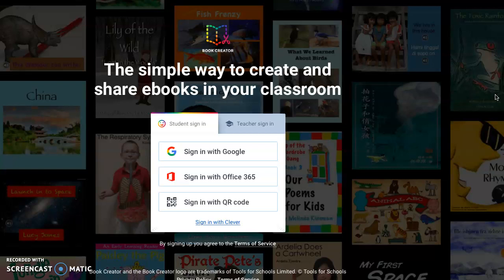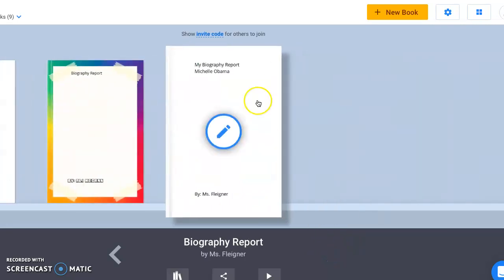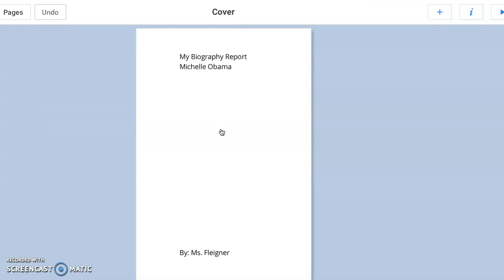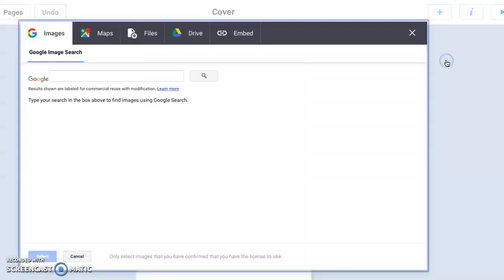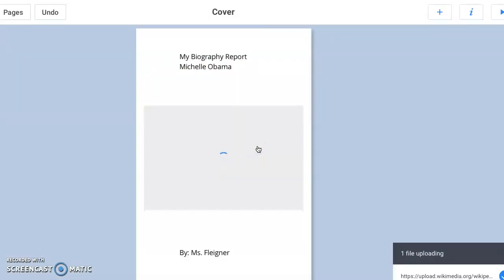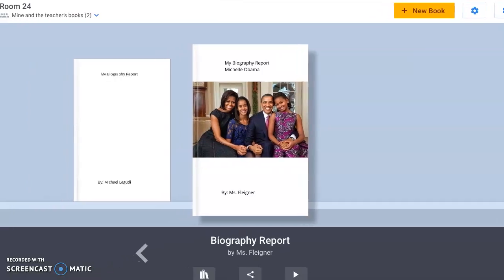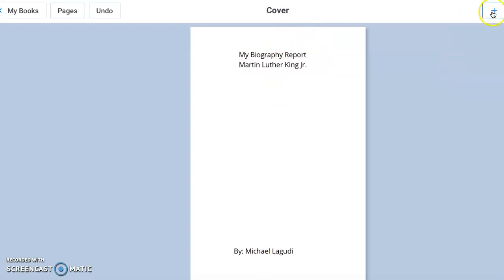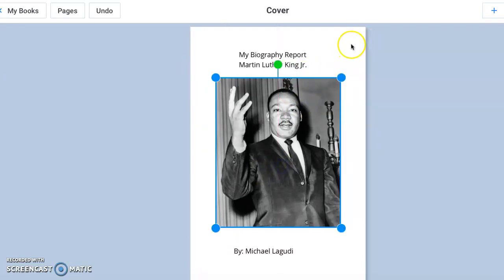How to Use Book Creator 1